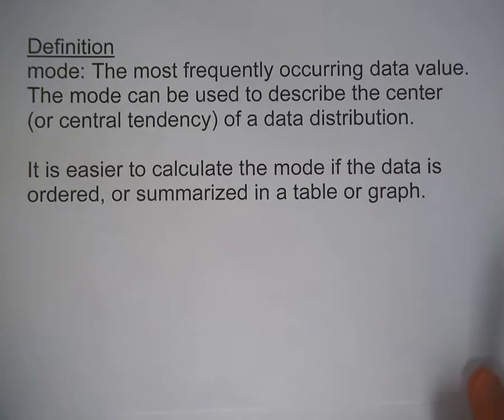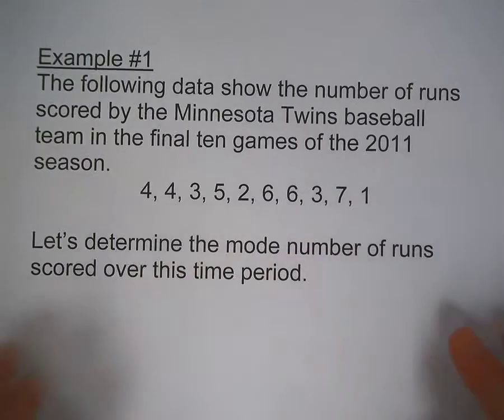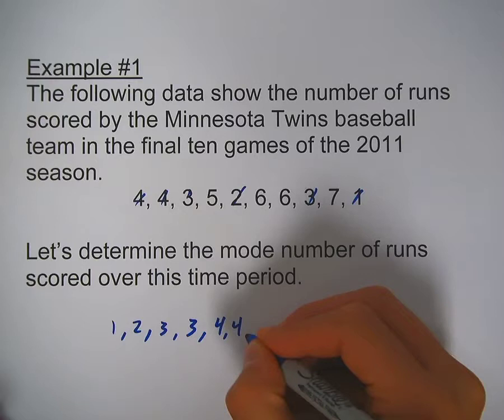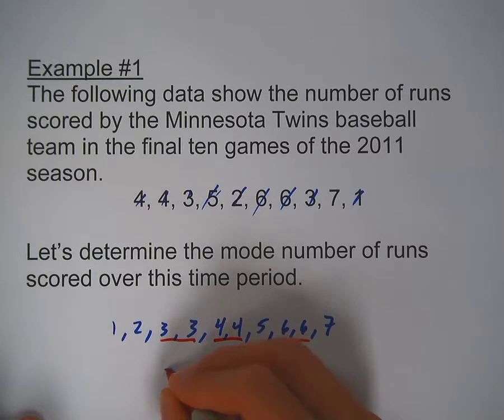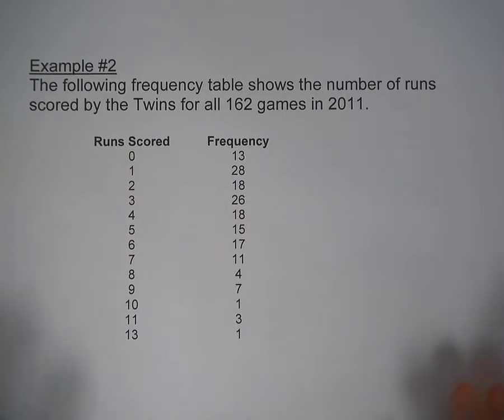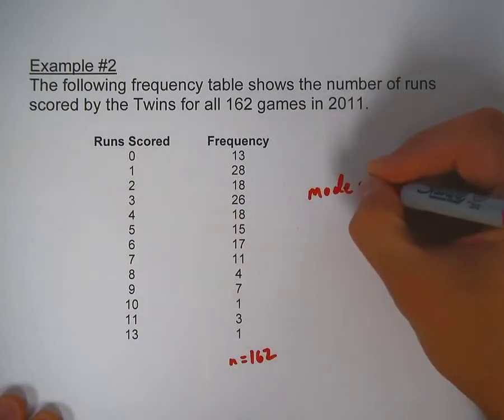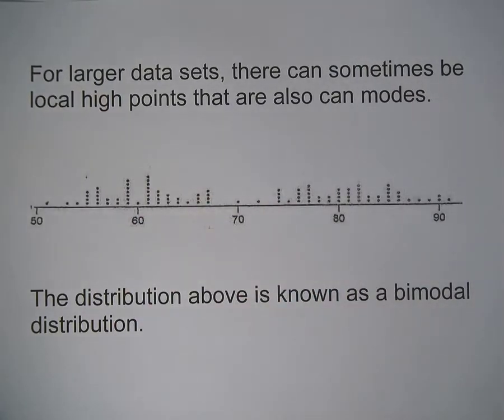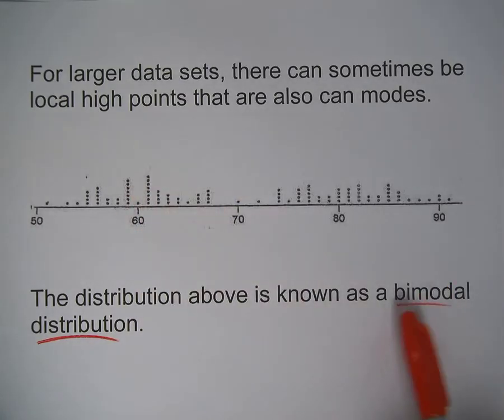3 1 4 Mode